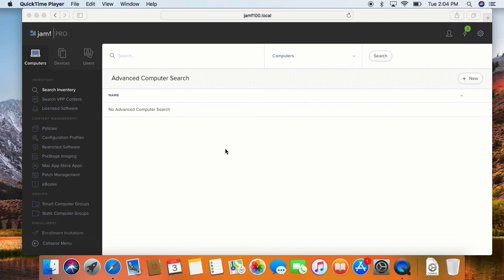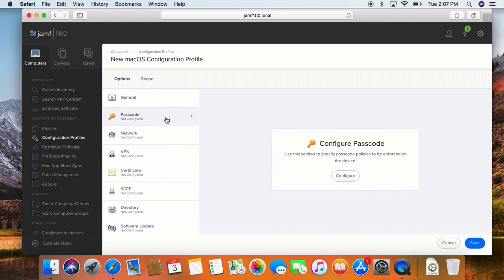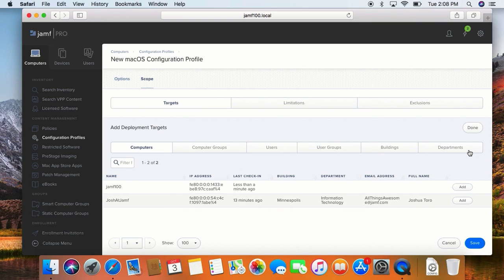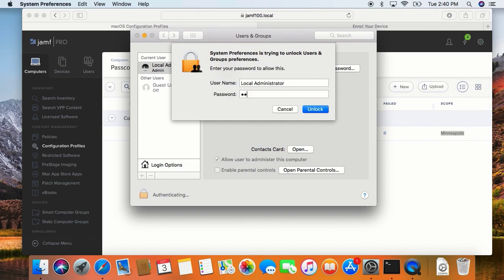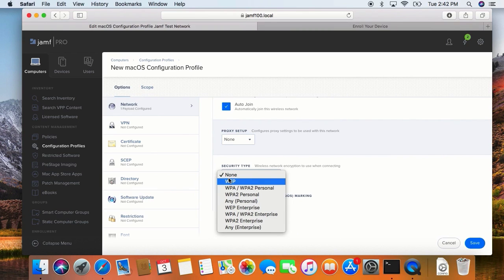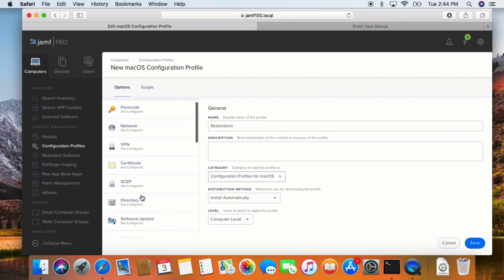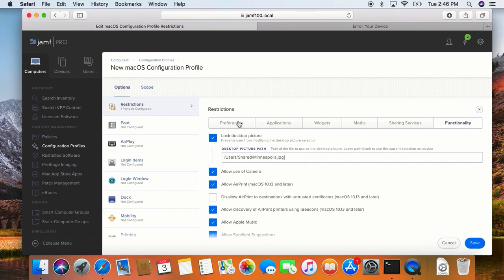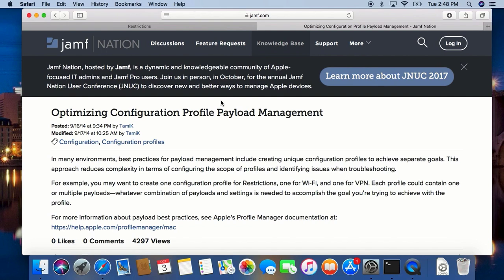Jamf 100 Course Lesson 49 Configuration Profiles for macOS